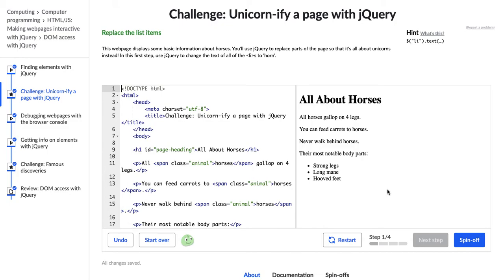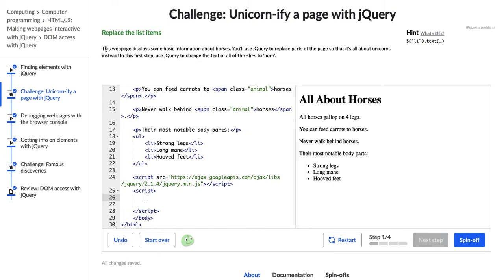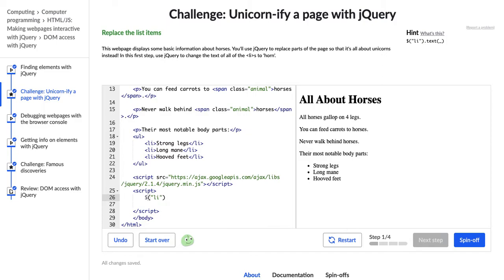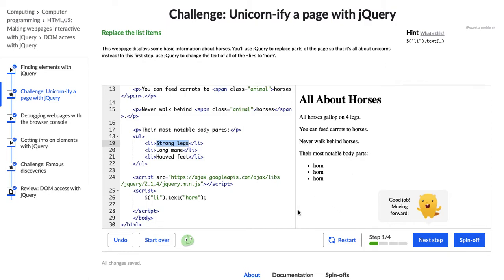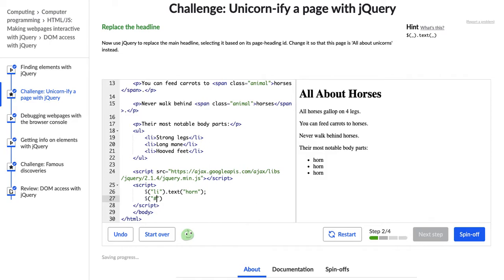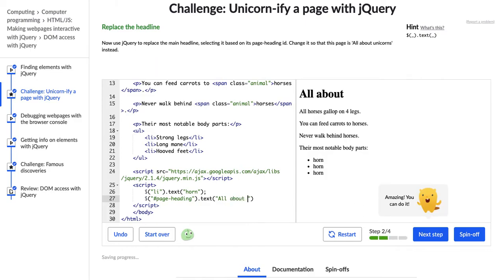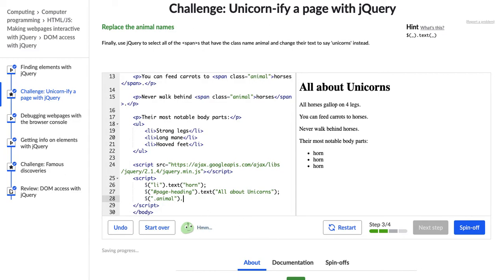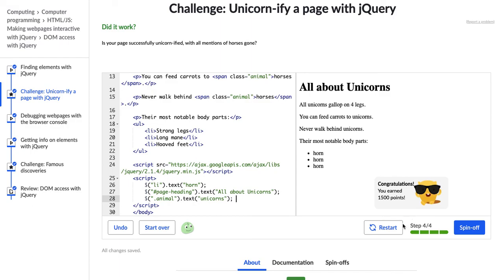Unicorn-ify Making Webpages Interactive with JQuery Challenge 2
This is the second challenge in Khan Academy's JQuery course.  Please let me know if you have any comments; if you're like me and you sometimes get stuck with Javascript & JQuery, I hope this helps you out!

About me:
I'm a UX designer,  maker/artist, and teacher.  I love to learn, and I'm currently learning web development!  Thanks for joining me on my journey to become that oh-so-rare designer who can code... a UX unicorn!